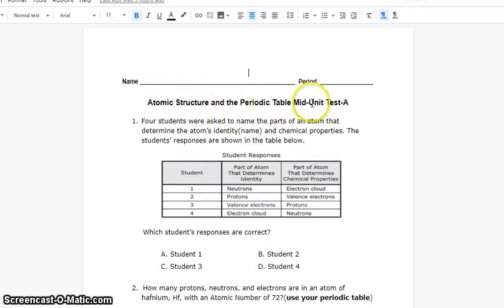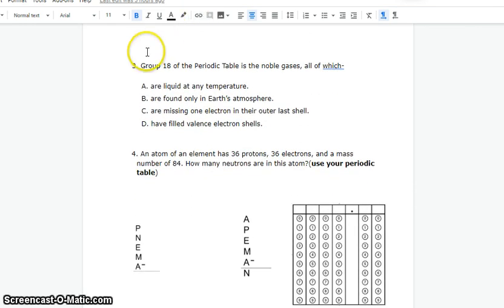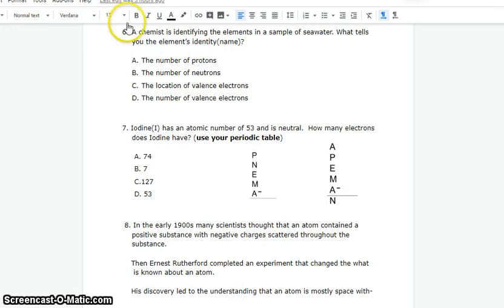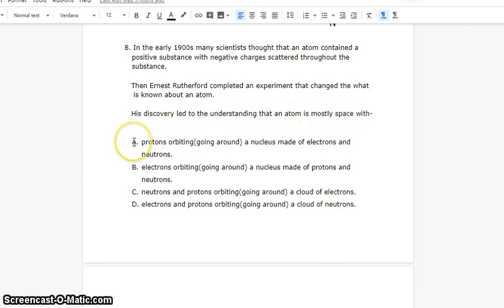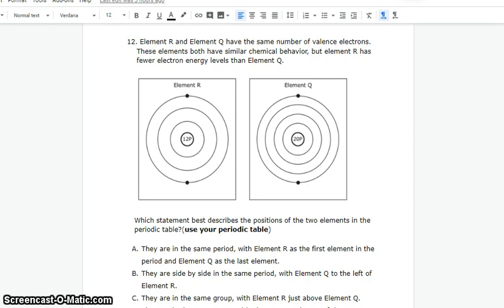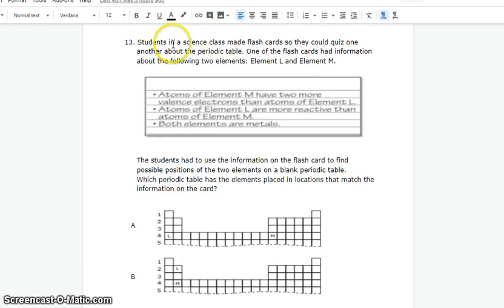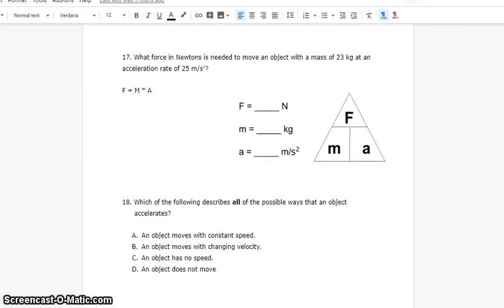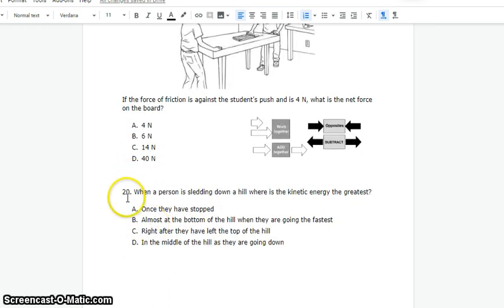Science Atomic Structure Chemistry Test